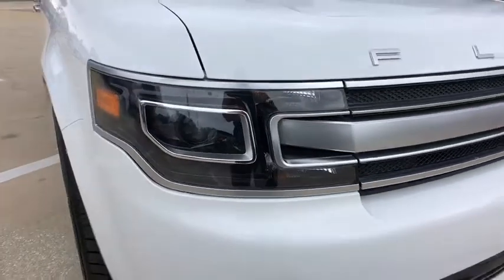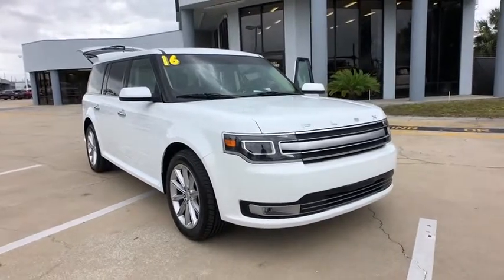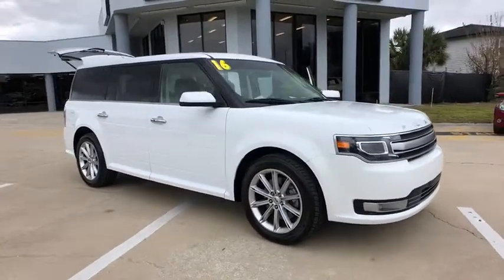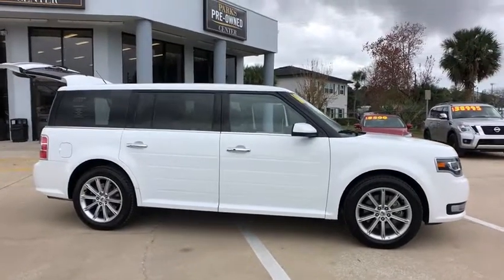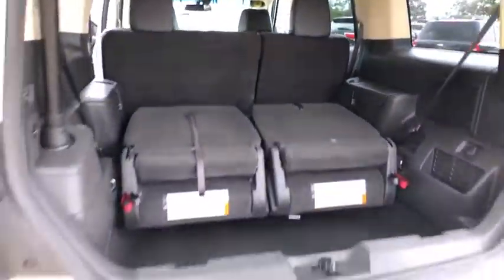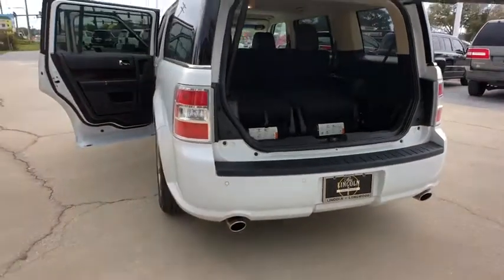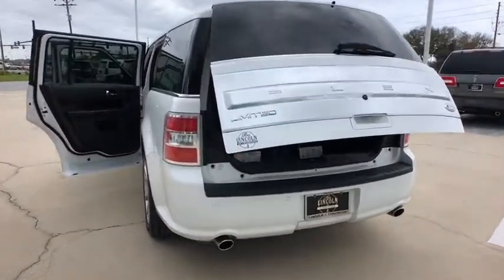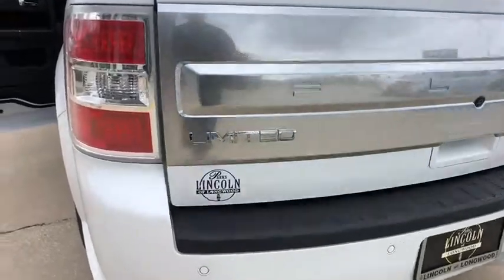2015 Ford Flex Orlando, Winter Park, Windermere, The Villages, Deland, FL J5612245A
White Platinum Metallic Tri-Coat Used 2015 Ford Flex available in Orlando, Florida at Parks Lincoln. Servicing the Winter Park, Windermere, The Villages, Deland, FL area.

Parks Lincoln
3505 US-17

Clean CARFAX. White Platinum Metallic Tri-Coat 2015 Ford Flex Limited FWD 6-Speed Automatic with Select-Shift 3.5L V6 Ti-VCT * CLEAN CARFAX, * NAVIGATION, * SUN ROOF / MOON ROOF, * LEATHER, * BACKUP CAMERA, * HEATED SEATS, * PUSH START, * ALLOY WHEELS, Navigation System.Recent Arrival! Odometer is 7470 miles below market average!Awards:* 2015 IIHS Top Safety Pick * 2015 KBB.com Brand Image AwardsReviews:* Spacious and versatile cabin with genuine three-row space; refined ride; high-tech features; outstanding visibility; excellent turbocharged engine option. Source: Edmunds* Ford Flex is the modern way to move. With bold lettering on the hood, futuristic front grille, and a sleek shape, it is the space for busy families on the go. It comes in 3 trims: the Base SE, the mid range SEL, and the top-tier Limited. Exciting to look at, Flex is equally exciting to drive. Standard on the SE and SEL is the 3.5L V6 with 287hp and 25 MPG HWY, and the Limited gives you choice of the optional 3.5L EcoBoost V6 with 365hp and 23 MPG HWY. Both engines come with a 6-speed SelectShift Automatic transmission. The Flex is full of great technology. Standard SYNC with MyFord keeps you connected to calls, music and more while keeping both hands on the wheel and your eyes on the road. Adaptive Cruise Control automatically adjusts the speed of the Flex if there is slowing traffic ahead. If you are getting the Limited, Active Park Assist is available that can identify spots for you to parallel park in and then steer the vehicle into place itself. Flex comes standard with 1st-row bucket seats, 2nd-row 60/40 split bench seat and 3rd-row 50/50 split bench seat for seven-passenger seating. It's amazing how much room there is for all seven passengers, and 2nd-row and 3rd-row legroom is best in class. For a more spacious feel, the available Vista Roof consists of four skylights covering all three rows of seating. The available Navigation System with SiriusXM Traffic and Travel Link combines GPS technology, with voice-guided turn-by-turn directions and 3-D mapping. On the Limited, a Rear View Camera helps you see what's behind you, and Wipers automatically activate when they sense moisture. Flex also offers available industry-first inflatable 2nd-row safety belts for the outboard passengers. Source: The Manufacturer Summary